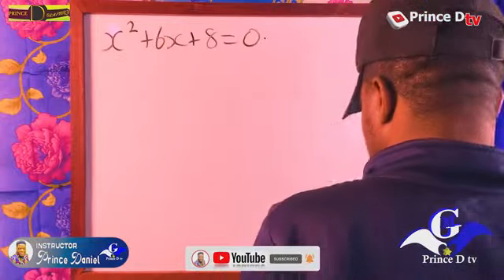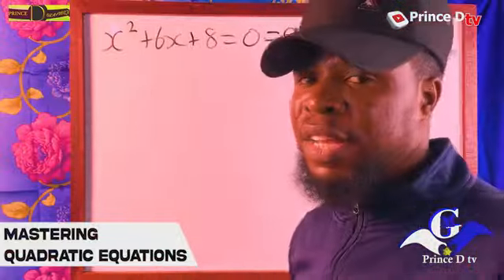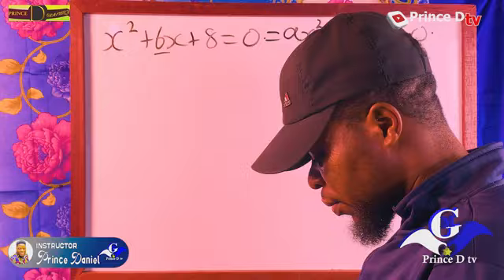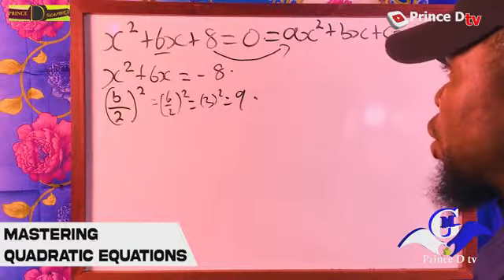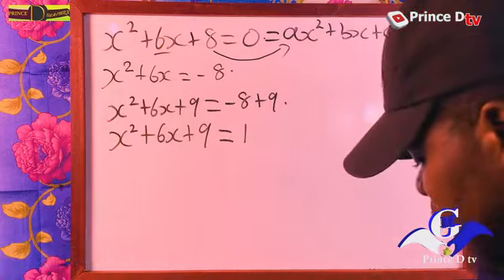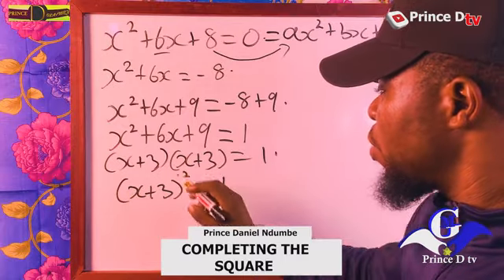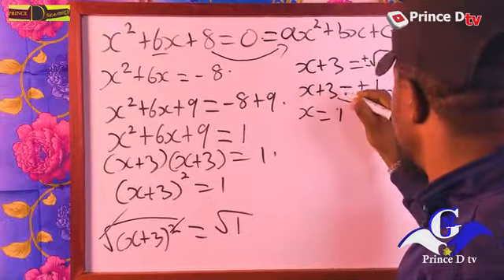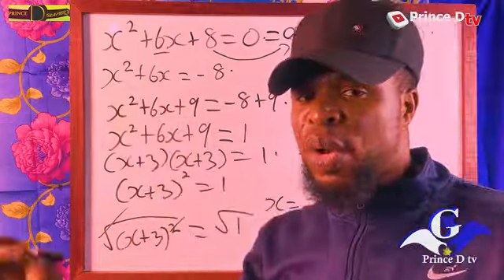How to Solve Quadratic Equations by Completing the Square;Easy Method mp4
"How to solve quadratic equations by completing the square | Algebra tutorial | Math lessons. Learn how to complete the square and solve quadratic equations with this easy-to-follow video guide. Perfect for students, teachers, and anyone looking to improve their math skills